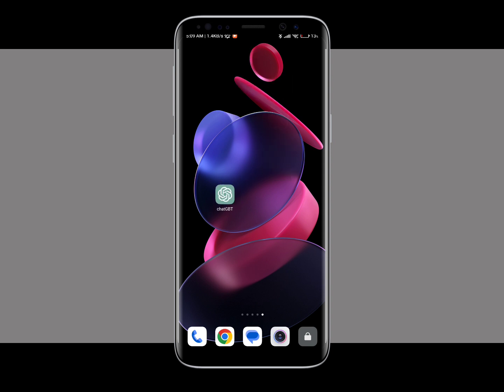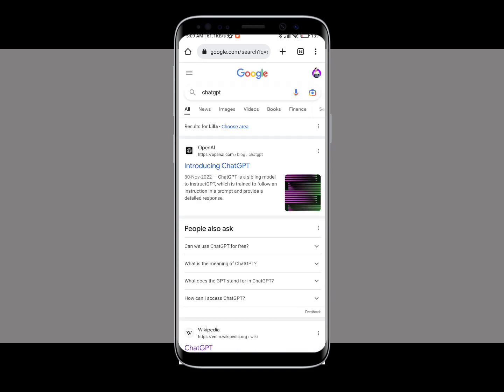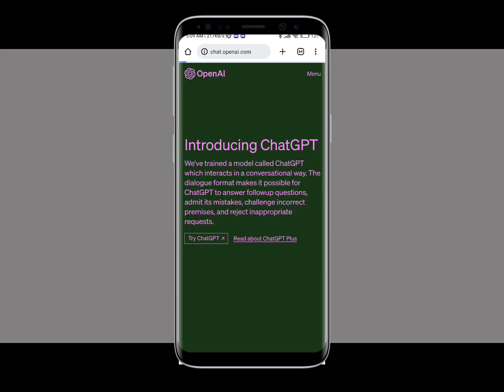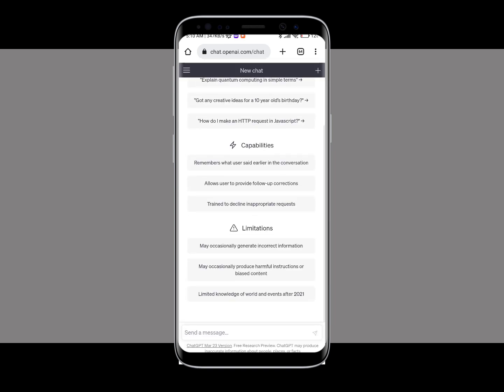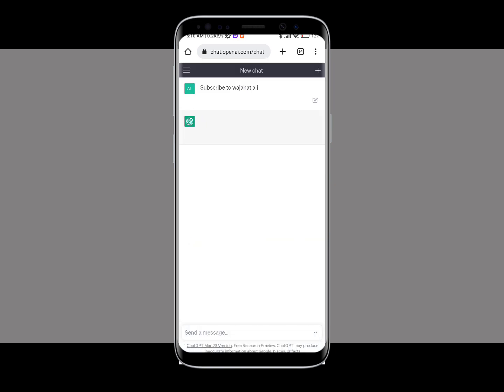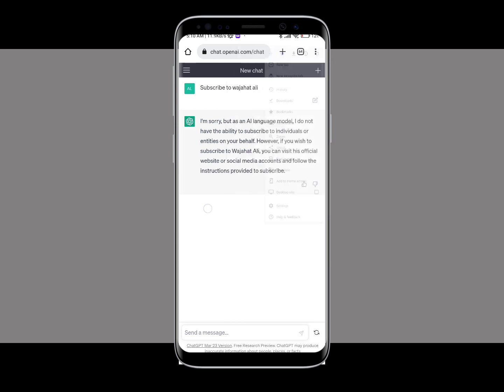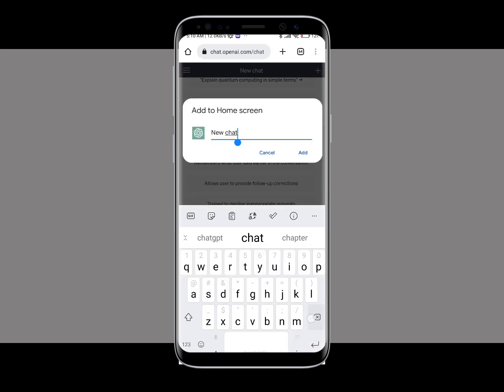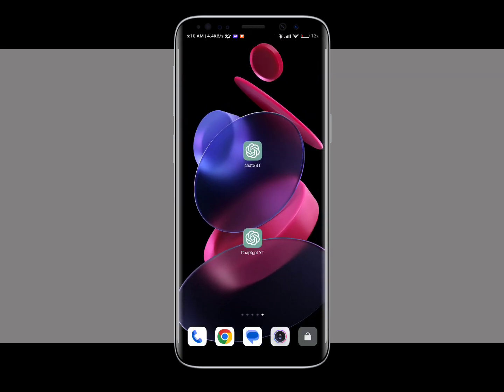Chatgpt app how to install chatgpt android app link chatgpt app download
Learn how to install ChatGPT App on your Android device with this easy-to-follow tutorial. ChatGPT is an AI-powered chatbot that can help you with a variety of tasks, from answering your questions to providing recommendations. Follow these simple steps to get ChatGPT up and running on your Android device today!
ChatGPT app chatgpt